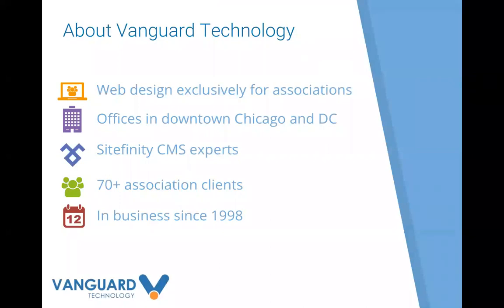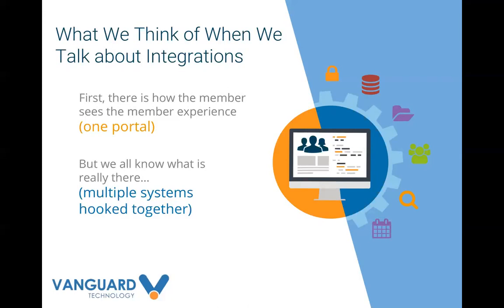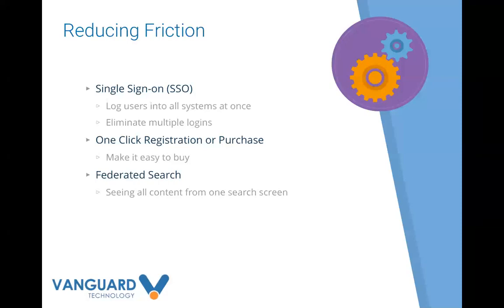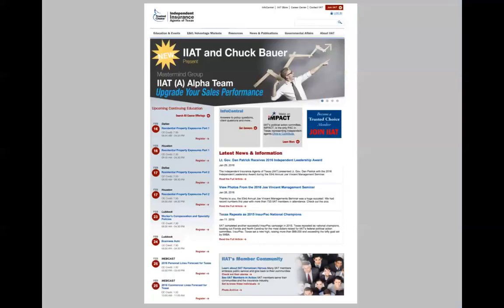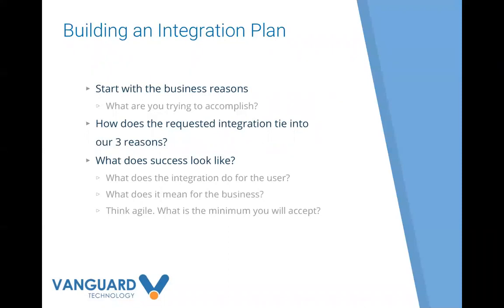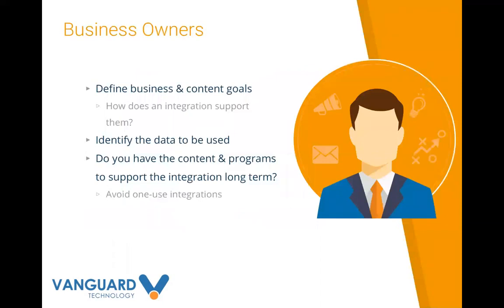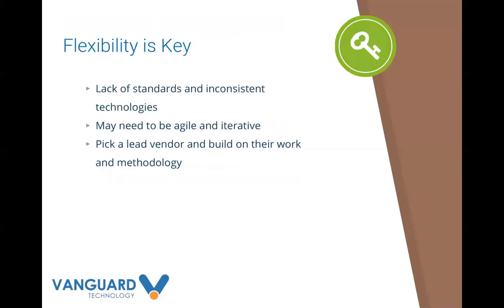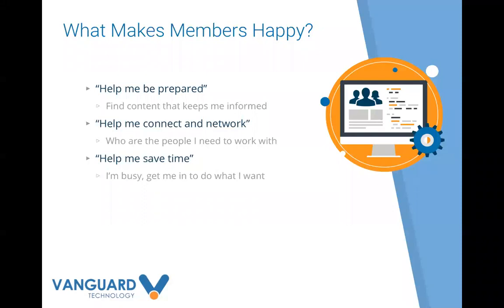Vanguard Technology Webinar: AMS/CMS Integration Tips for Association Happiness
Vanguard Technology Webinar Series
AMS/CMS Integration Tips for Association Website and Member Happiness

Just about every association website project includes at least one integration – between the Association Management Software (AMS) and Content Management System (CMS) so that members can login and get to members-only content. And frequently, there are also integrations driven by “wouldn’t it be great if” scenarios with the goal of “making things easier."

But what are the strategic considerations when planning an integration? What should you know before you start integrating all your systems? Join us for an info-packed webinar covering:

- Insider tips for leveraging CMS integrations to drive member value
- Key reasons to integrate your CMS with your AMS and 3rd party systems
- Common hurdles in the integration process

Our webinar will help you plan your AMS and CMS integrations and get you started on the right foot.